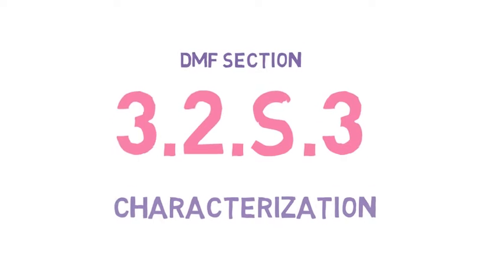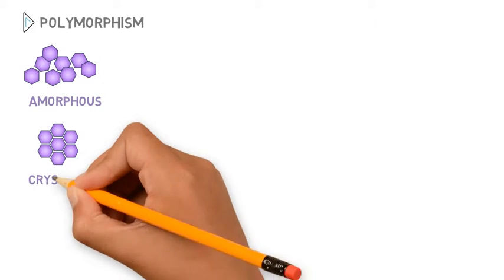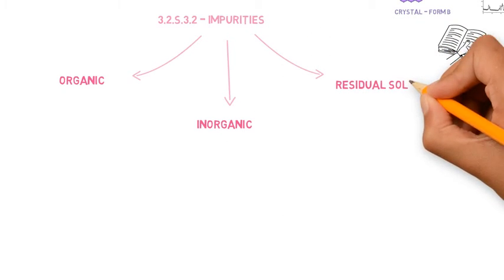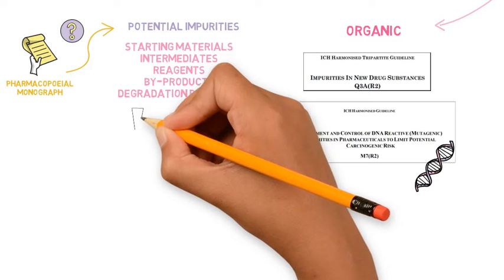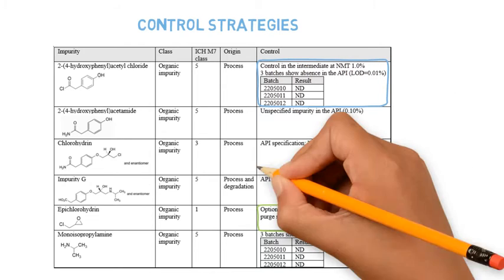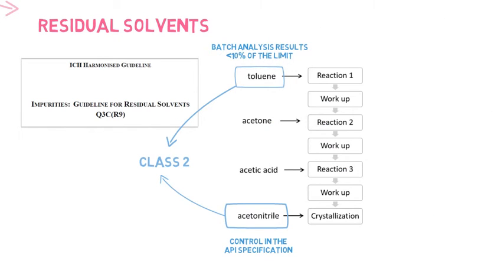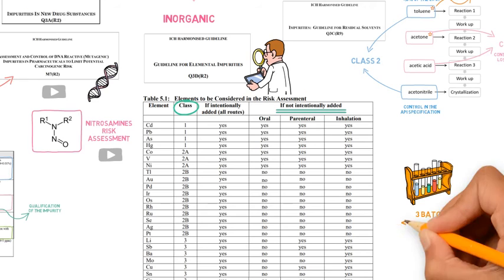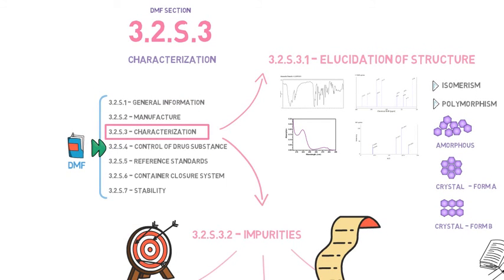DMF section 3.2.S.3 - Characterization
Section 3.2.S.3 is divided in two parts, first, the elucidation of structure, and then one of the most important parts of the DMF, the impurities chapter.
In the elucidation of structure, the manufacturer will present results of analyses which confirm the identity and structure of that API, such as an infrared spectrum, UV spectrum, NMR, mass spectrum and elemental analysis.
Here we will also see a discussion about isomerism, in case this is applicable to the API, and another property which is very important, the polymorphism.
The API can be amorphous or a crystal, and there may be different crystals for the same API, which we call different polymorphic forms. Different polymorphic forms will have different X-ray diffraction spectra, and in some cases they may exhibit differences in solubility, and even stability - this is why this is an important property which has the potential to impact the performance of the drug product.
In case different polymorphic forms have been described in the literature, the manufacturer needs to discuss the different forms and prove which one is produced, showing also if it's stable and does not convert into another form throughout its shelf life.
After that, the impurities section starts.
Impurities are divided into organic, inorganic, and residual solvents.
Organic impurities have their control described in ICH Q3A, and another guideline which is applicable to them is ICH M7, the guideline for control of mutagenic impurities.
Potential organic impurities include any organic compound that may be present, which is not the API itself, and they can either arise from the process or from degradation.
In case a pharmacopoeial monograph is available for that API, the impurities described in the monograph also need to be discussed, to understand which ones are indeed potential impurities for that route of synthesis, and if controlling all those impurities is applicable.
And for each one of these impurities, a mutagenicity prediction must be presented within the DMF. Those which are potentially mutagenic (classes 1, 2 or 3) need to have their limits defined based on ICH M7, while class 4 and 5 impurities are considered non mutagenic and controlled based on ICH Q3A. To know more about ICH M7, there is a specific video about this topic here in the channel.
Although it's important to discuss all impurities from the route, many of them won't be carried over to the final API, so all these impurities, mutagenic or not, need to have their control explained in the DMF, in line with the strategies described in ICH Q11. Can its elimination be justified through a purge factor calculation? Is there any in-process control or in isolated intermediates? Or is it controlled in the API specification?
It's also important to note that in case any impurity has a limit higher than the qualification threshold described in ICH Q3A, it will be necessary to qualify this impurity, demonstrating that this higher limit does not represent any toxicity concern.
Here we will also see the nitrosamines risk assessment, and you will also find more specific videos about this topic here in the channel.
For residual solvents, the guideline which defines their acceptable limit is ICH Q3C, which also divides them into classes.
Class 2 solvents used in the final stages will usually need to be controlled in the API specification, but those used in initial stages may have their control exempted in case batch analysis results demonstrate their levels are below 10% of the acceptable limit.
Class 3 solvents can be controlled through the non-specific test loss on drying, in case this is part of the API specification with a limit of 0.5%.
In case any class 1 solvent may be present as a contaminant of the solvents used, it should also be controlled or have its absence justified.
Finally, the inorganic impurities from the process need to be described, as well as their control.
The guideline that should to be followed is ICH Q3D, which proposes limits for elemental impurities.
A risk assessment should be performed as explained within the guideline, and once again there is a classification for these impurities, which will determine if they need to be considered even if they are not intentionally added, depending on the route of exposure as well. In case batch analysis results show levels below 30% of the acceptable limit, there is no need to routinely control these elemental impurities.
Other inorganic elements of low toxicity such as sodium, potassium, chlorine, can be controlled through non specific methods such as residue on ignition or sulphated ash.
The impurities chapter is a DMF section which very frequently shows gaps and a very common theme within regulatory deficiency letters. The safety of the API depends on an adequate control of its impurities, and that's why it's so important for this chapter to be very complete, well explained and in line with international guidelines.